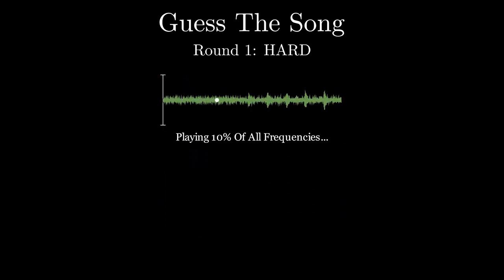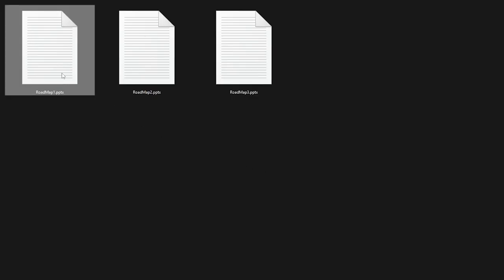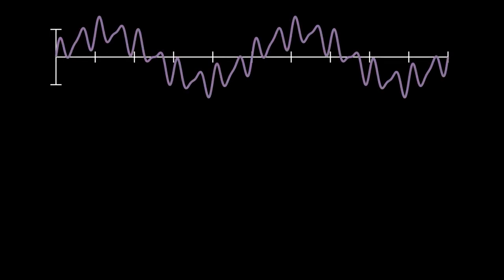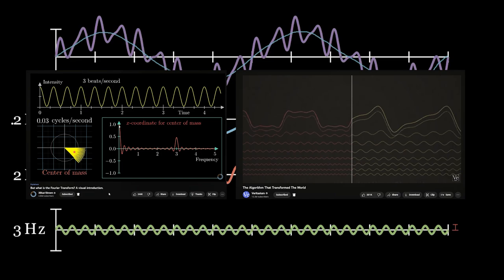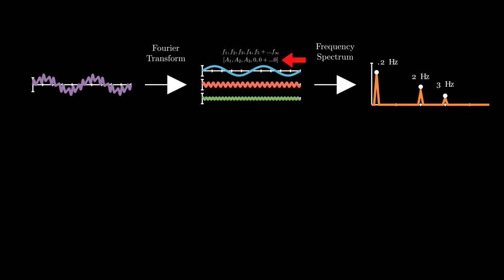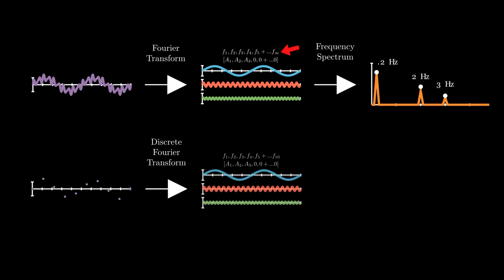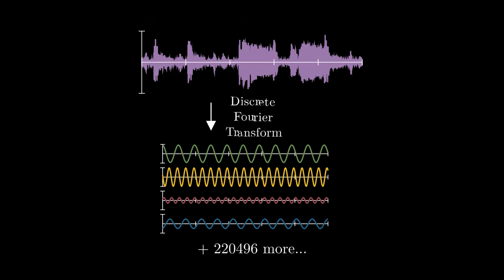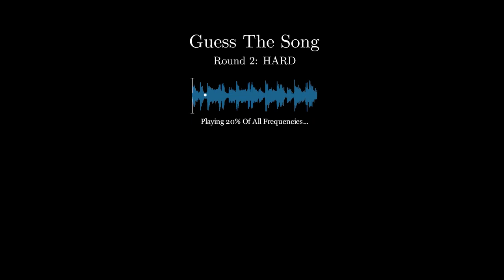Can you guess the song? Fourier Music Decomposition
If you want to learn more about Fourier Transforms, check out these great videos from 3Blue1Brown and Veritasium. These videos helped inspire this project.

I tried my best to convey this somewhat complex concept in an easy way. In addition, I was learning as I went. Let me know if I made any terminology mistakes if you know better.